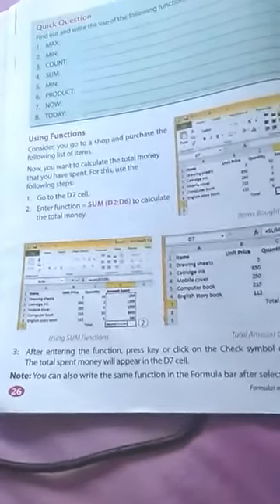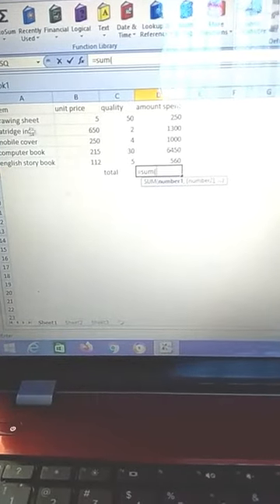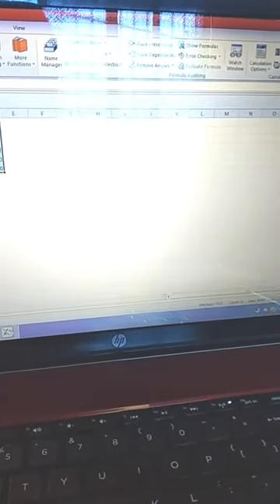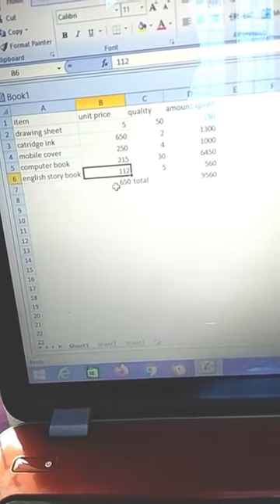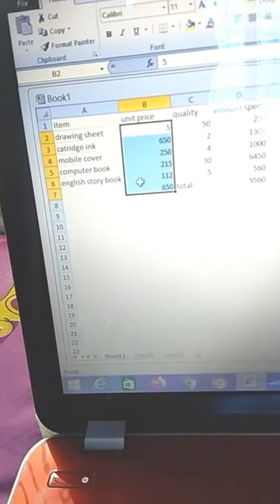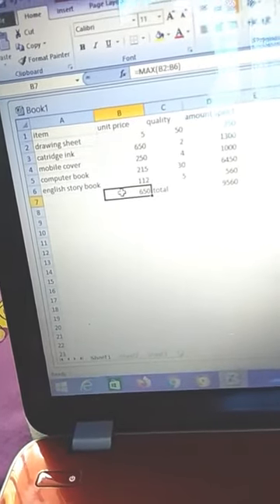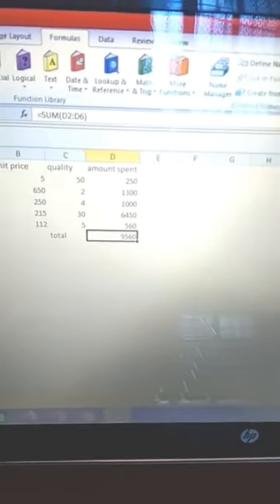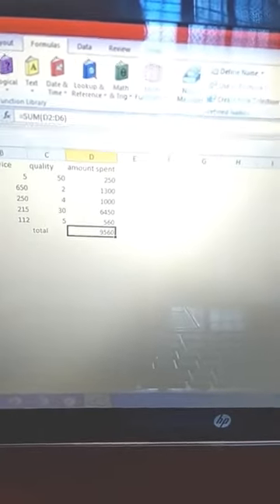Class 7:- Ch- 2 topic using function in computer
In this video we will understand the topic sum, auto sum, using maximum function and the function library.